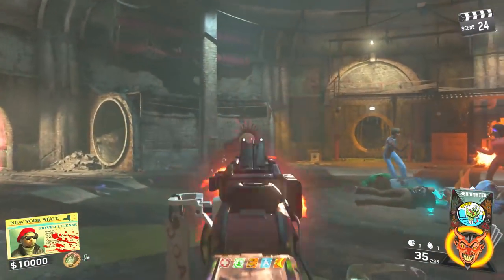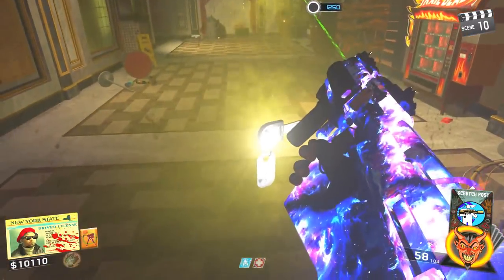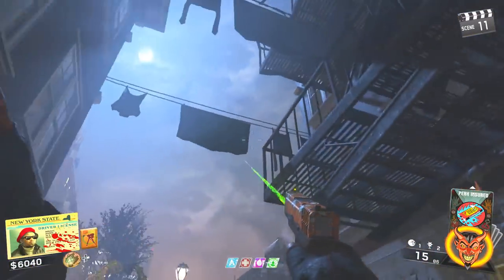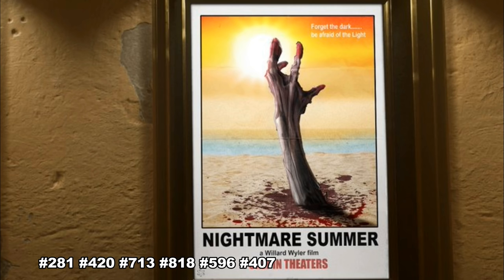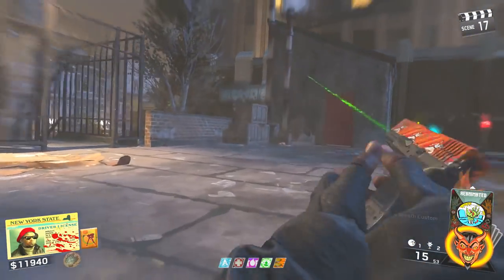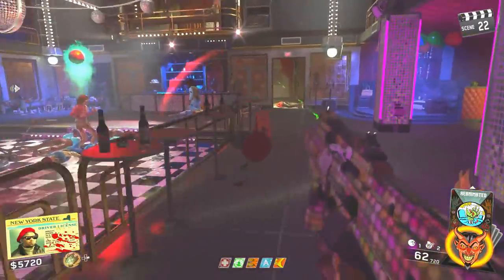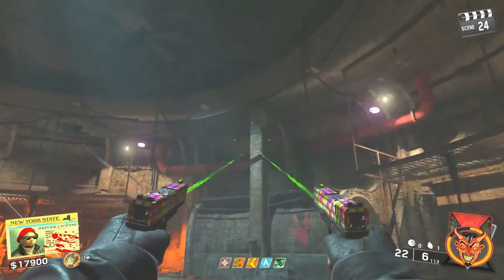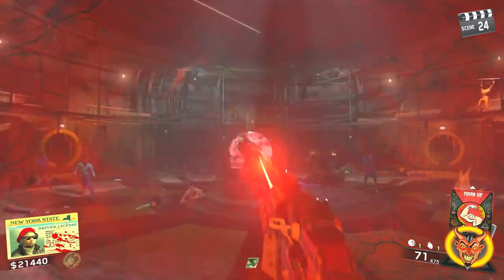SHAOLIN SHUFFLE FULL SOLO EASTER EGG GUIDE! INFINITE WARFARE ZOMBIES TUTORIAL Shaolin Shuffle Guide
Today I have the full Shaolin Shuffle easter egg guide. This is the brand new DLC 2 map in Infinite Warfare zombies full solo easter egg gameplay tutorial. Im going to break down each step in depth & a complete strategy as well.

ALL CIPHER WORDS SO FAR:
AN
ARCADE
ARTHUR
BASEMENT (confirmed)
BL
BOAT
BREEDER (confirmed)
BROADWAY (confirmed)
BRUTE (confirmed)
BU
CRANE (confirmed)
DEATH (confirmed)
DRAGON (confirmed)
FAIRIES (confirmed)
FORGE (confirmed)
GHETTO (confirmed)
HAR
HIVES (confirmed)
I
KATANA (confirmed)
KEVINSMITH (confirmed)
LOSANGELES (confirmed)
MCINTOSH
MEMORIES (confirmed)
MEPHISTOPHELES
NEWYORK (confirmed)
NIGHTFALL (confirmed)
NUNCHUCKS (confirmed)
OBELISK (confirmed)
PAMGRIER (confirmed)
PINKCAT (confirmed)
PUN
RATKING (confirmed)
REDWOODS (confirmed)
ROLLERCOASTER (confirmed)
SHAOLIN (confirmed)
SHUFFLE (confirmed)
SLASHER (confirmed)
SPACELAND (confirmed)
SU
TIGER (confirmed)
YETIEYES (confirmed)
ZAPPERS (confirmed)